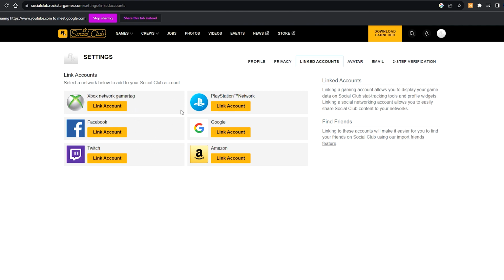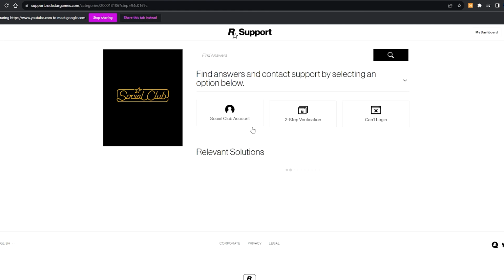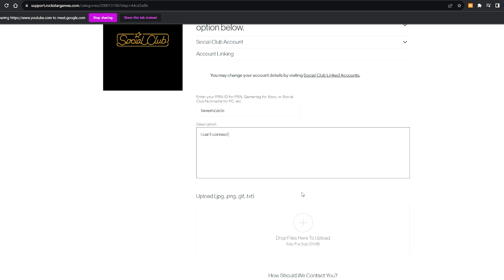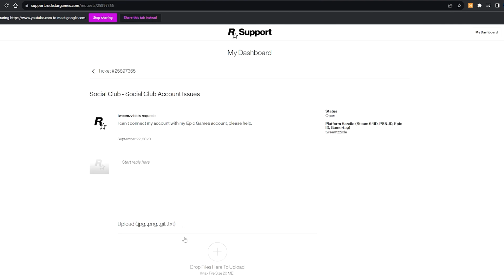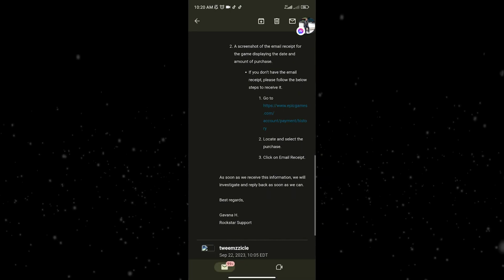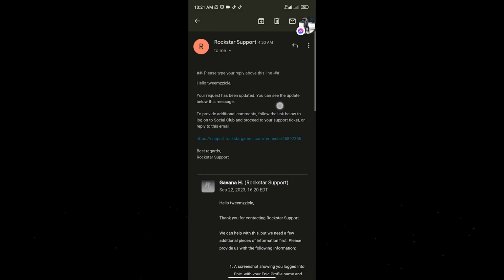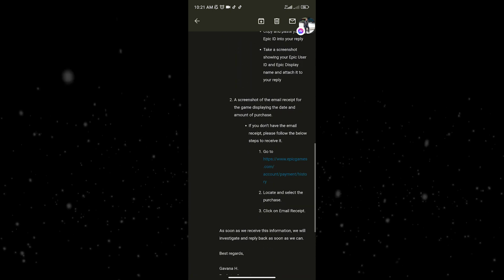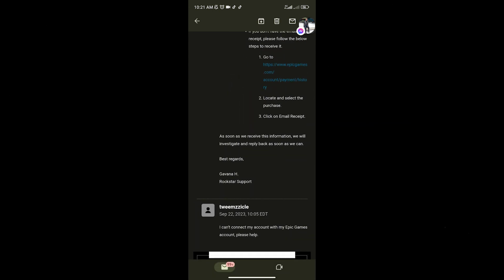How To link Social Club to Epic Games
Learn in this video step by step how to link Social Club to Epic Games!.